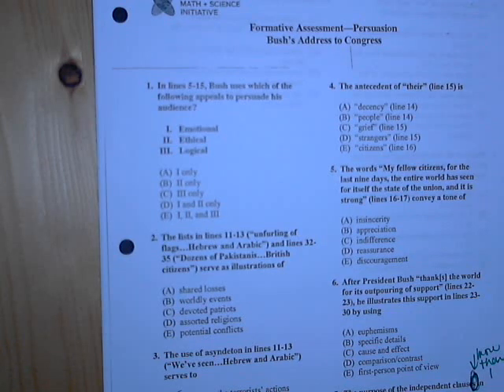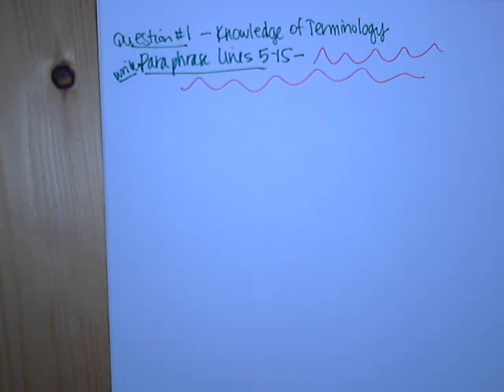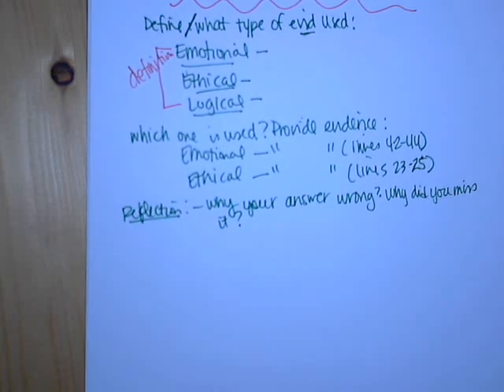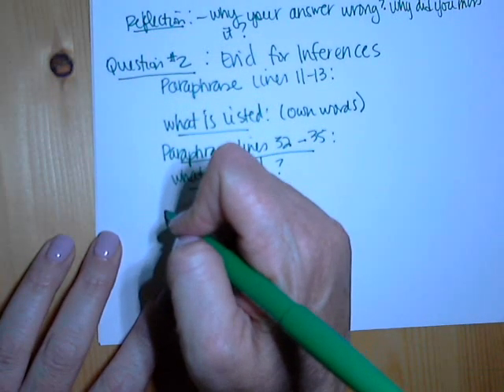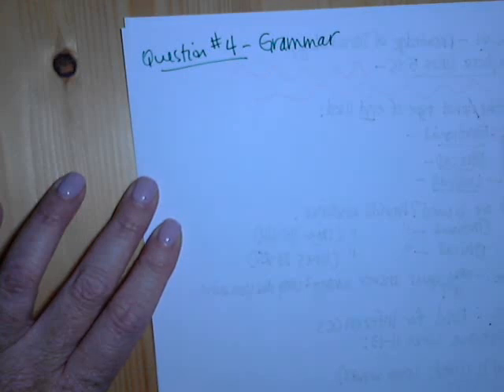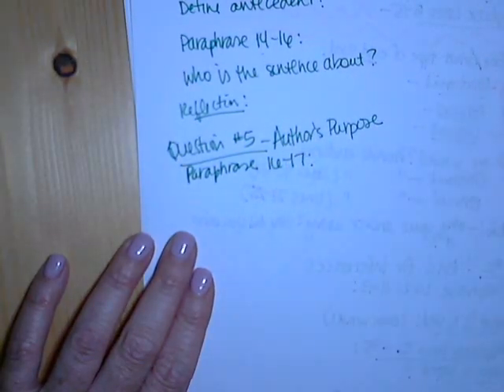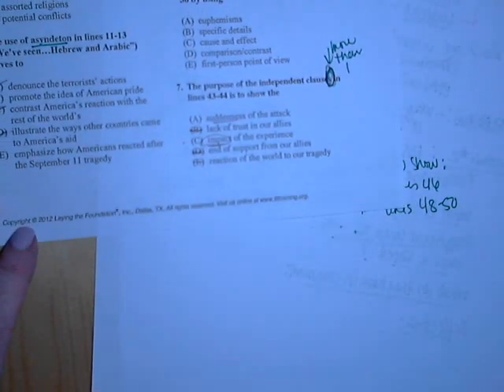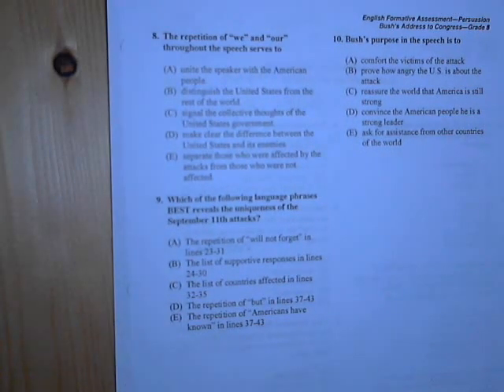How to do APMC analysis